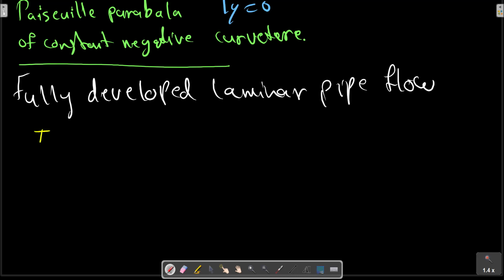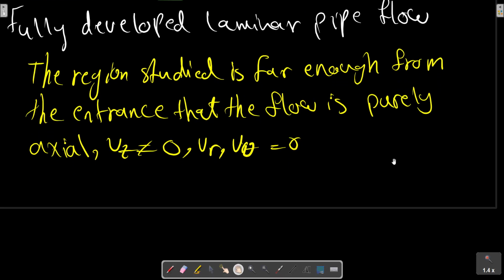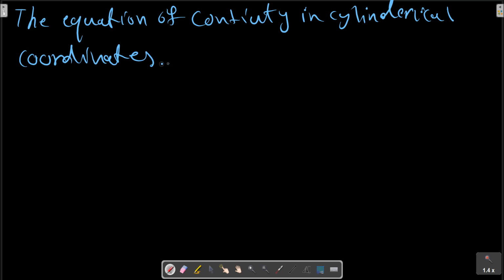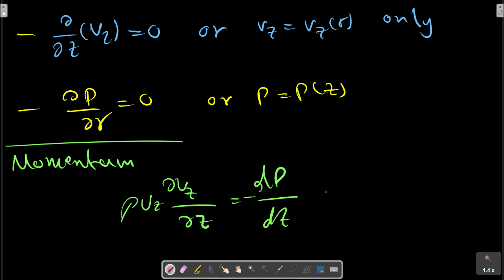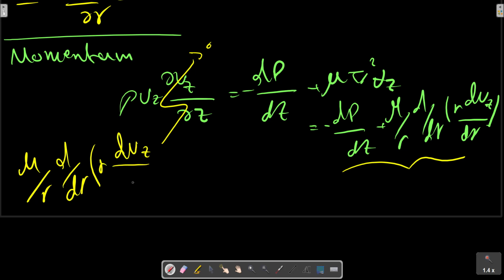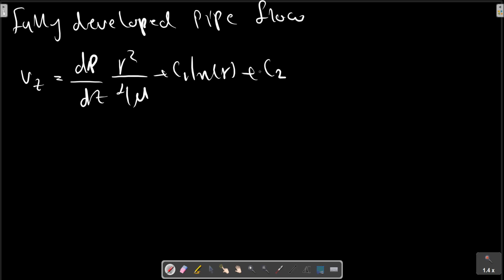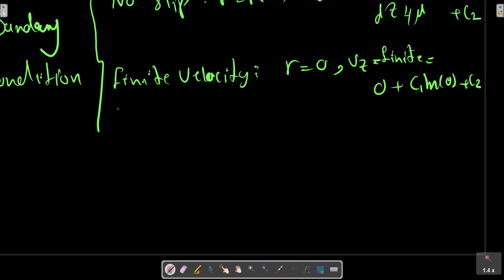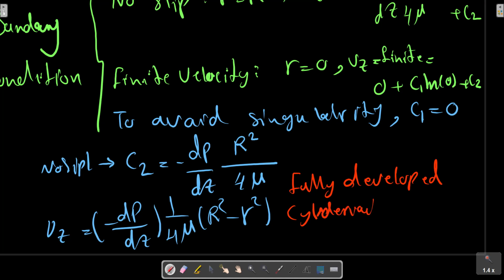Fluid Mechanics, Frank M. White, Chapter 4, Differential Relations for Fluid Flow, Part14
Fully Developed Laminar Pipe Flow